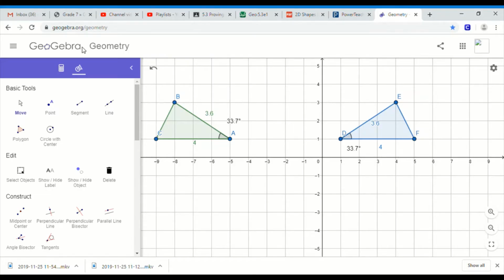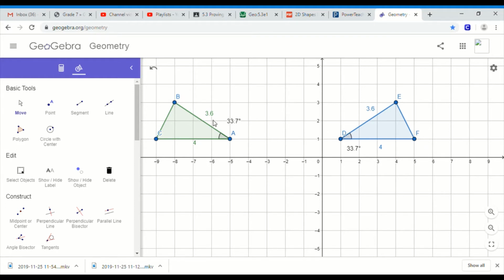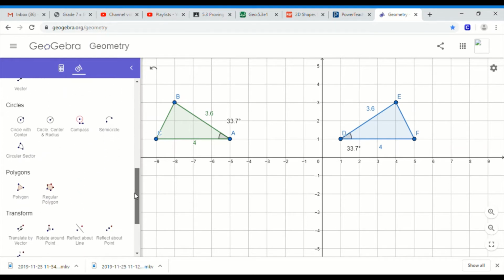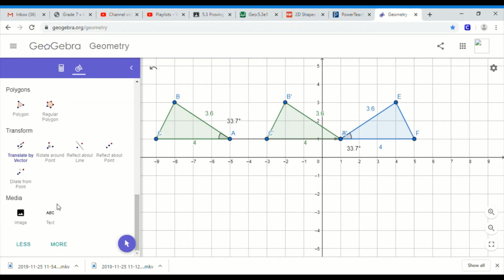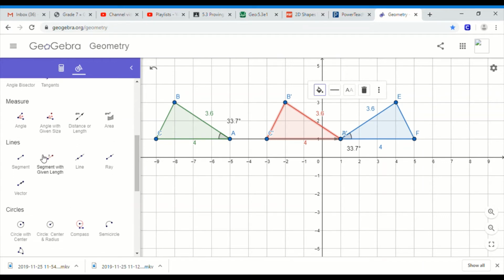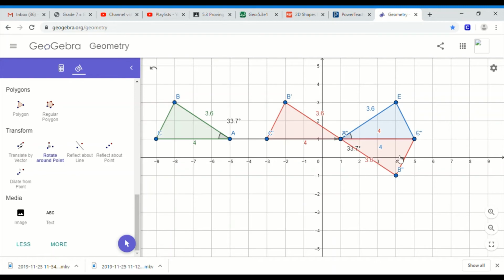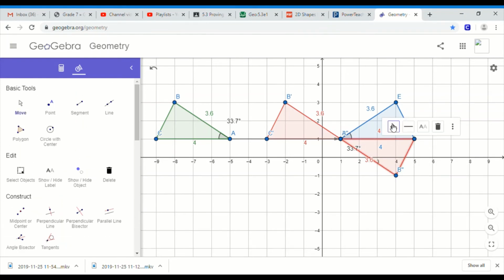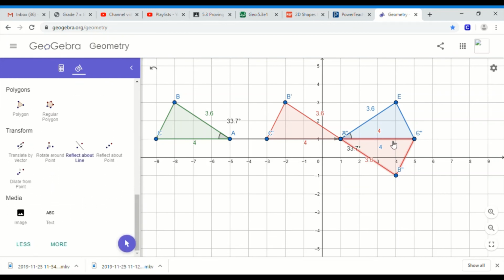Geometry - Side Angle Side Congruence Theorem for Congruent Triangles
Geometry Protractor and Compass Set:

Here in this tutorial, Tom Adams proves S-A-S through rigid motion transformation on Geogebra